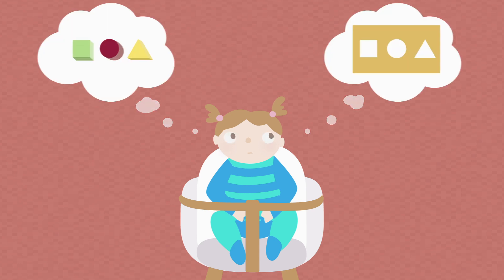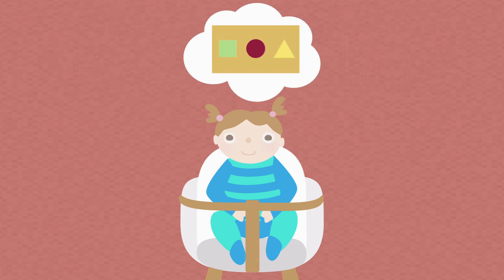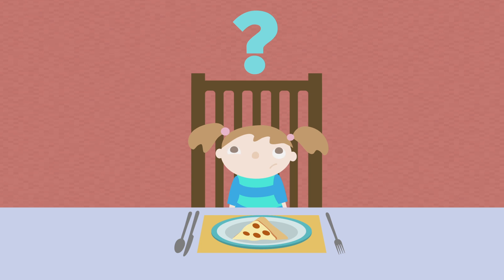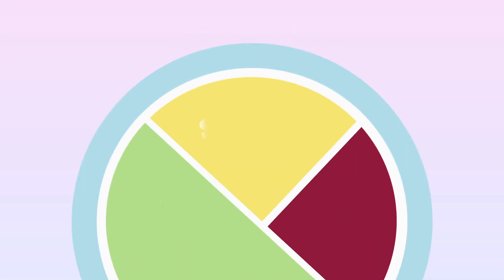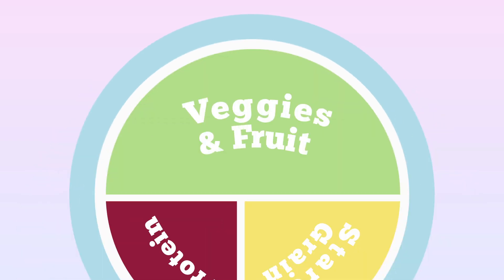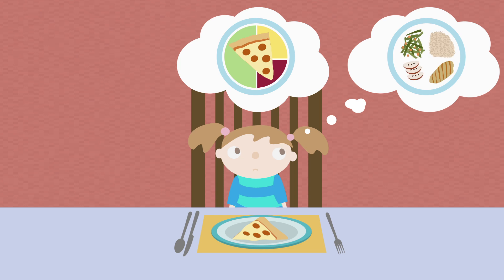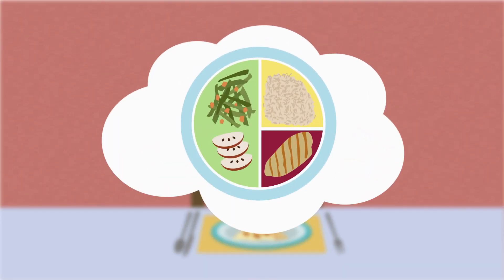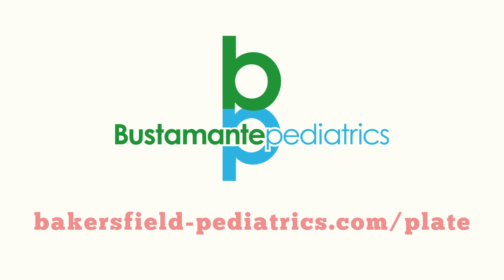Portion Plate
It’s only human to look for patterns in our everyday lives. We find patterns in clouds, trees, even toast, so why not our plates?

Greetings from the Portion Plate! The portion plate and food go hand in hand, just look for the pattern. You should have half or more of your plate covered with fresh vegetables and fruits. A quarter of your plate is then reserved for lean proteins and meats. The last quarter is taken by healthy starches like brown rice and whole grains. With the help of the portion plate you can make healthy eating a pattern in your child’s life.